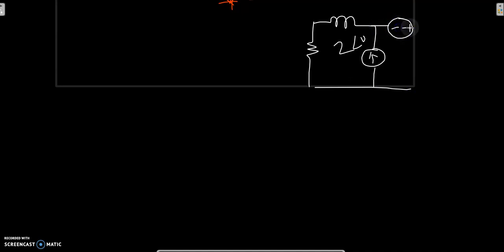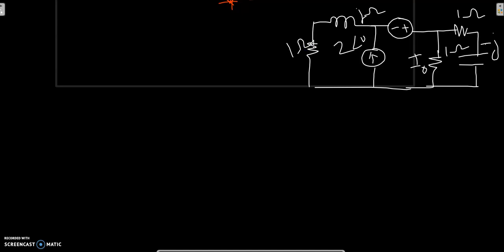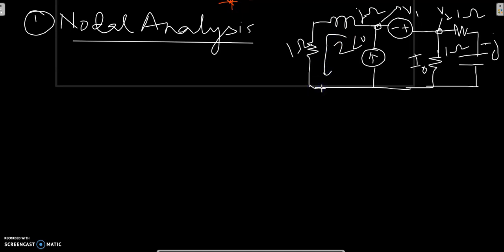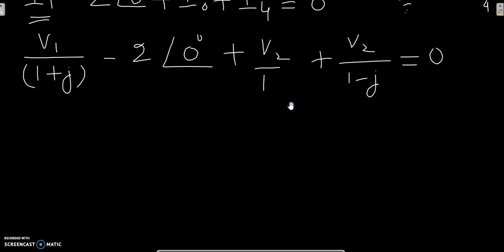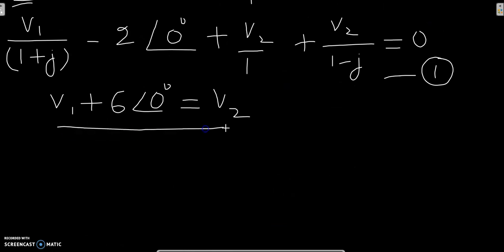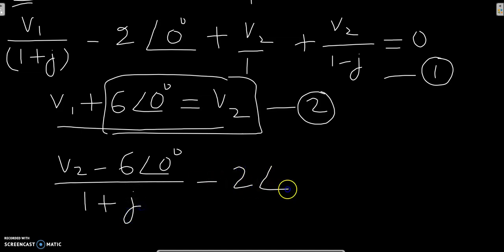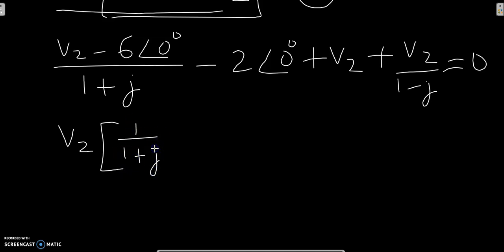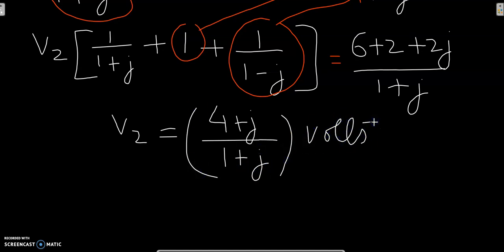AC CIRCUIT ANALYSIS#NODAL METHOD